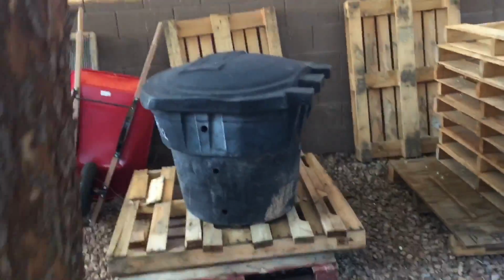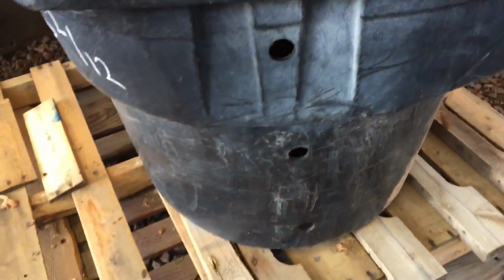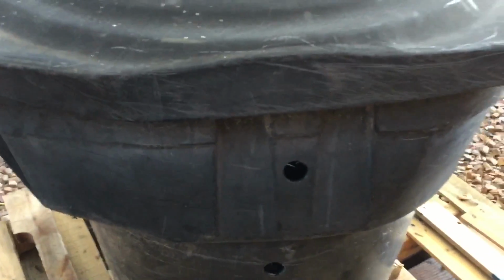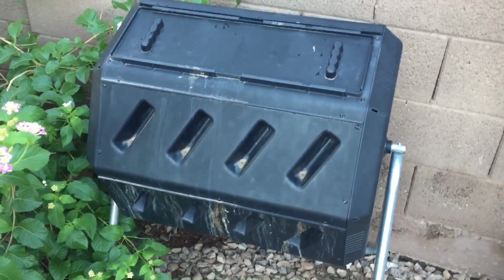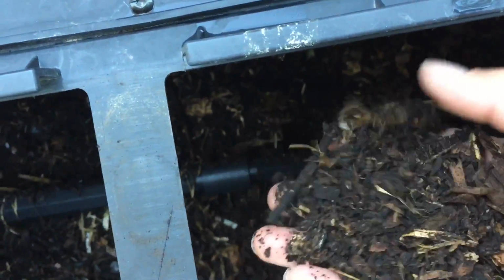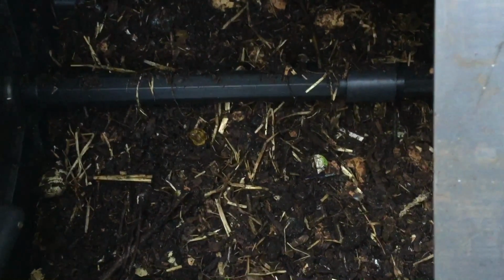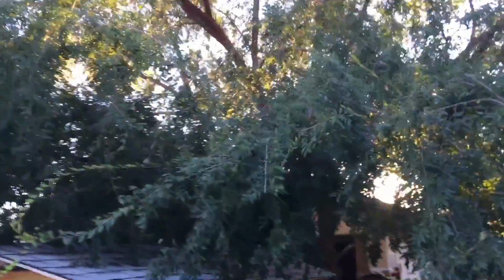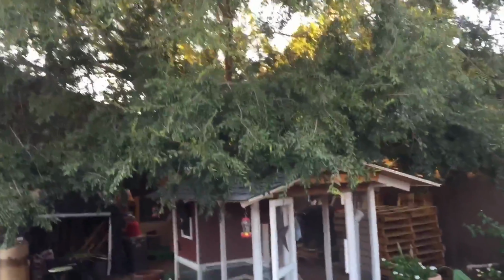FREE COMPOST BINS FROM CITY OF MESA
I got this compost bin delivered from the city of Mesa Arizona, cost was $5 and you can use it for as long as you want not that bad considering the tumbler in the video coast me almost $50